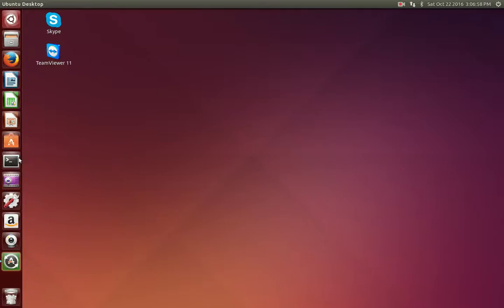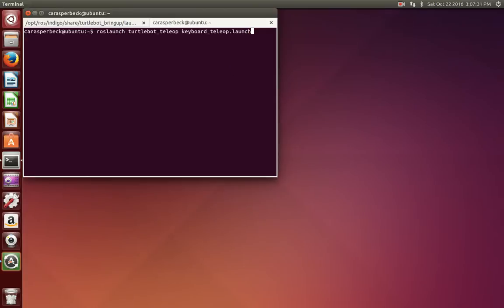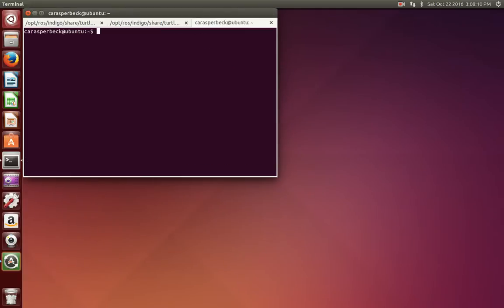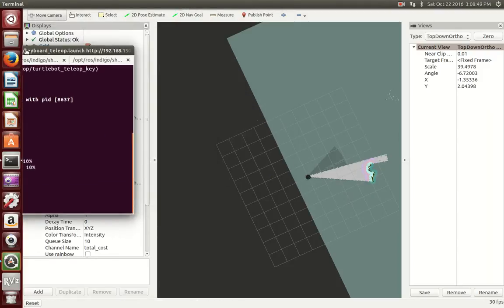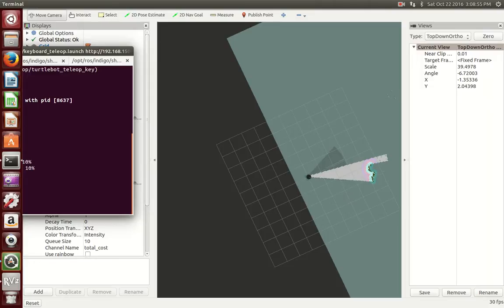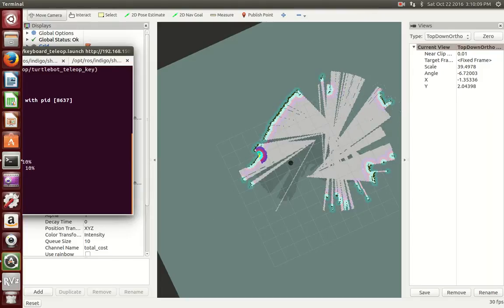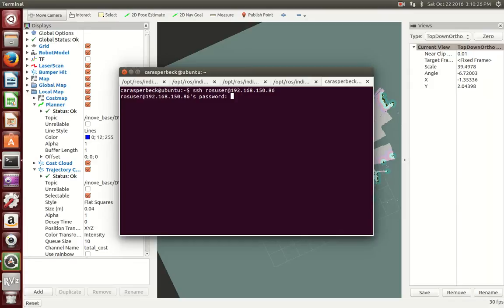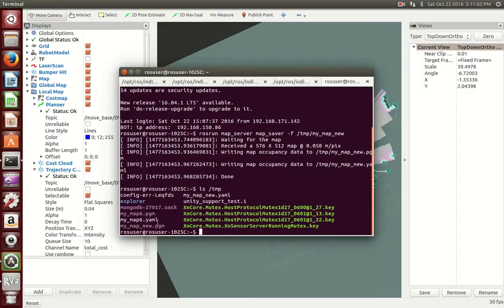Creating a robot-made map in ROS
How to create a robot-created map in ROS using TurtleBot